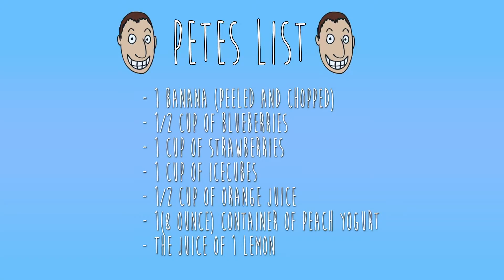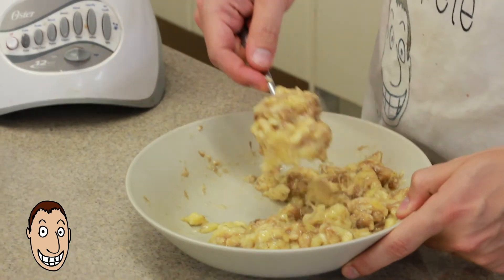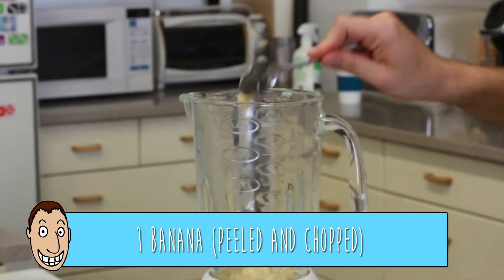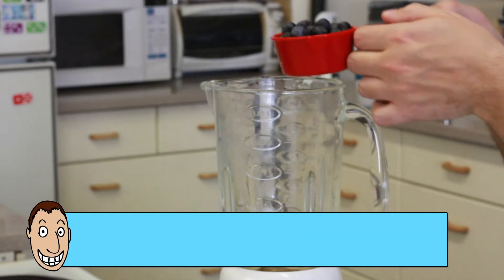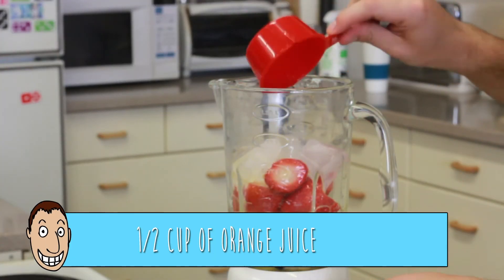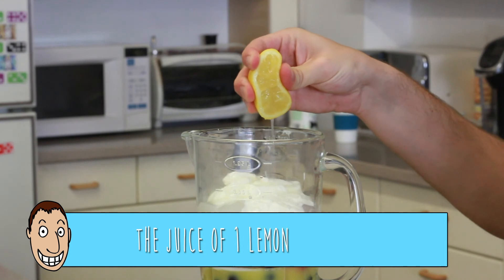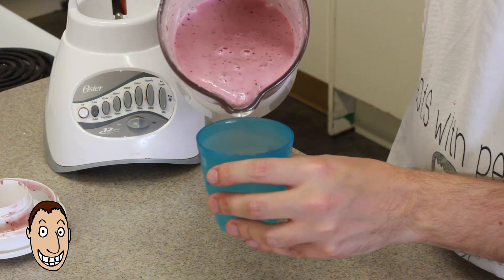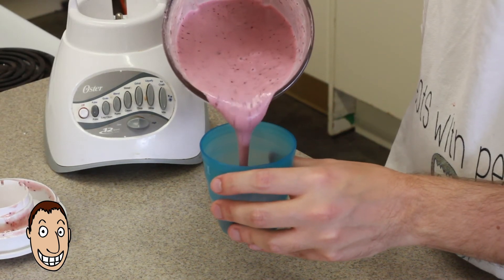Sweets with Pete - Triple Threat Smoothies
Its finally starting to get warm in Montreal!
Pete whips up some delicious and refreshing smoothies.

If you have any recipes you would like Pete to try out, let him know in the comments below.

Do you want to help support a Spectrum Show or want to get involved?

Spectrum Productions - Creating opportunities for youth and young adults on the autism spectrum.